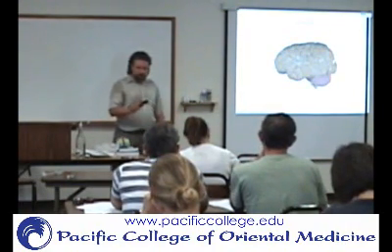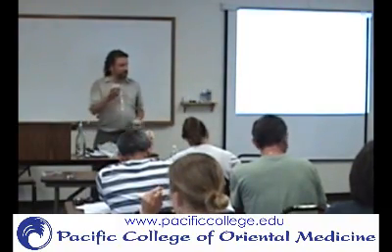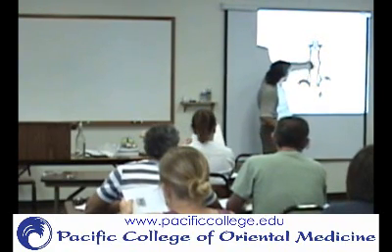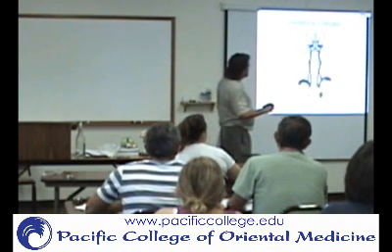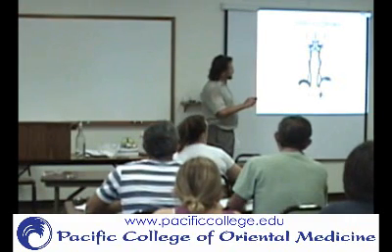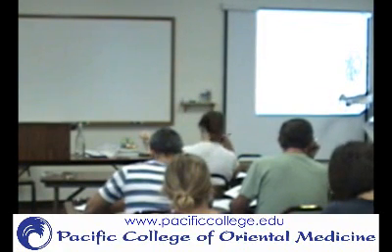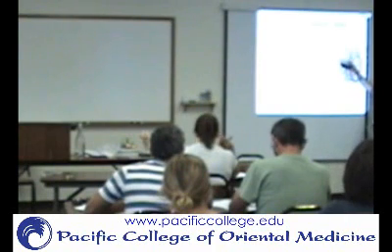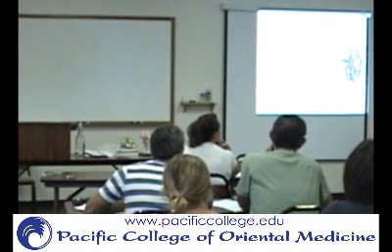PCOM ONE1 WK1 P3 Cerebellum and Brain Vessels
Brain Anatomy